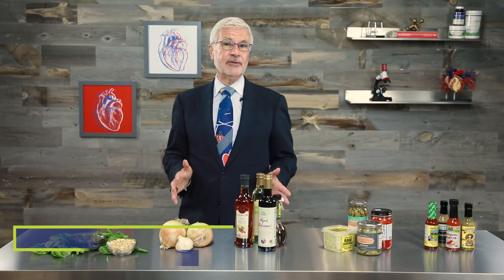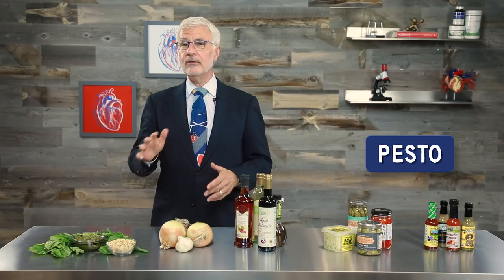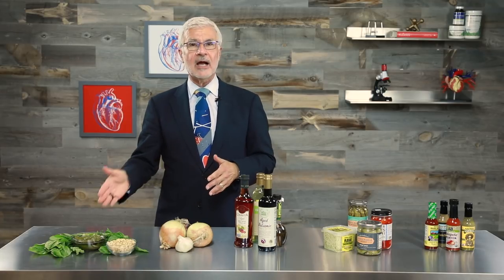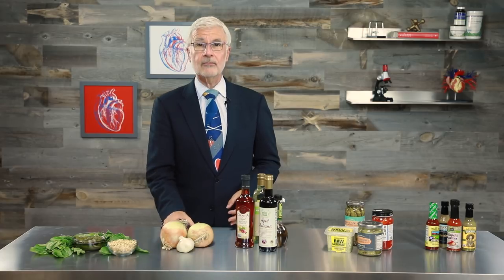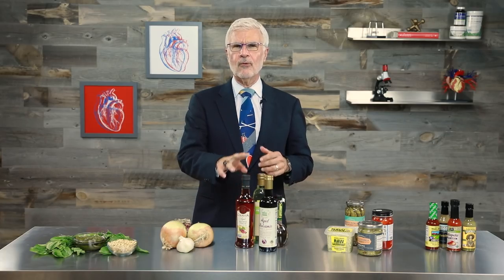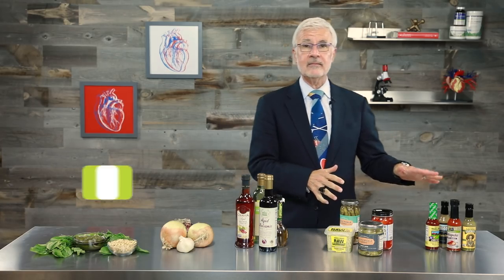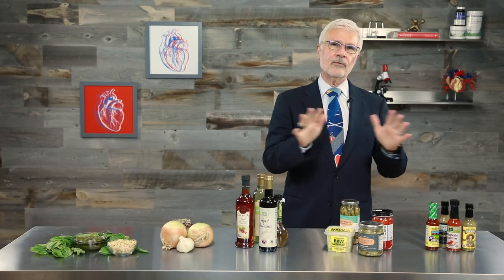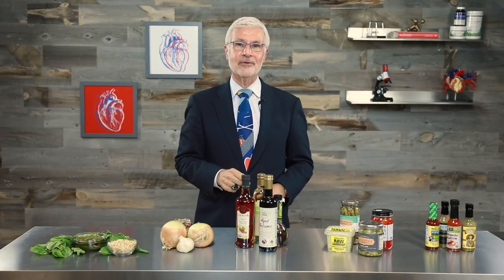How to Make Healthy Food Taste Great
The age old problem: how to make healthy food taste great. The solution? Steven Gundry MD shares his top 5 flavor-enhancers for just about any savory dish. Each option is Plant Paradox friendly, and will take your meals from ordinary to extraordinary fast. #5 will shock you.